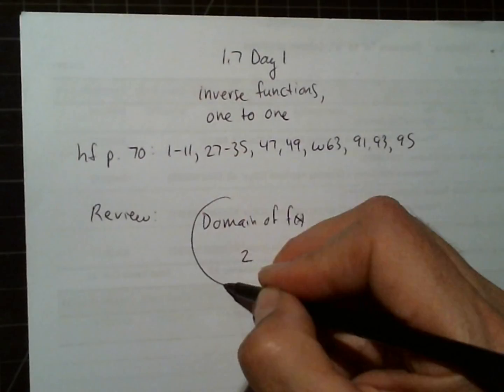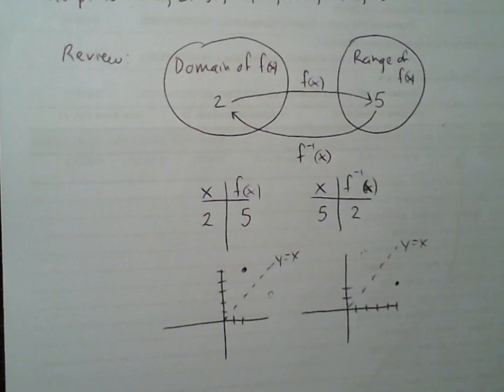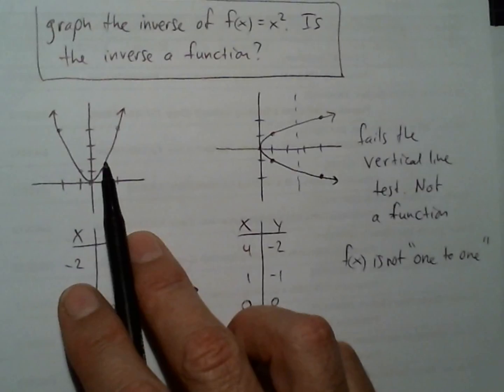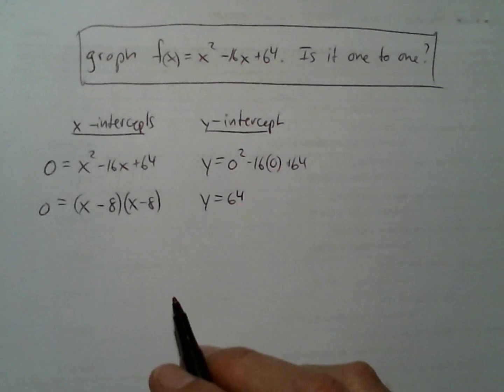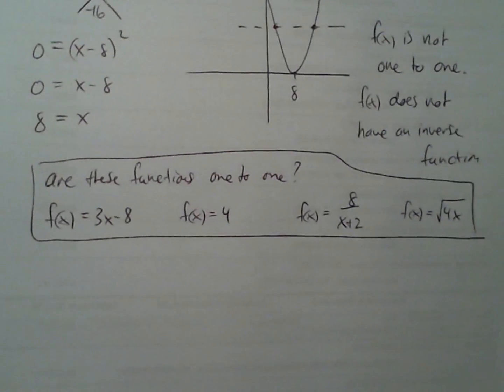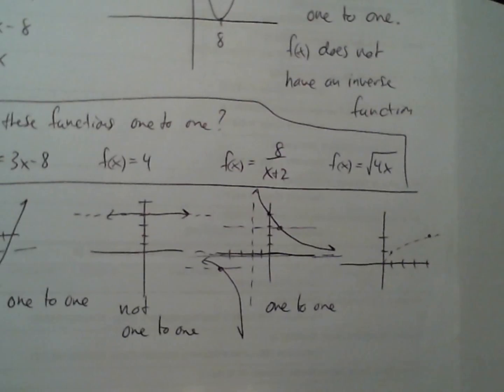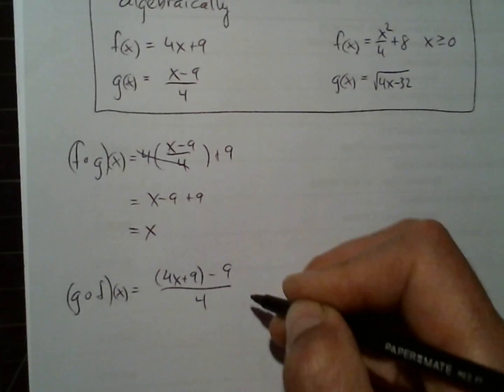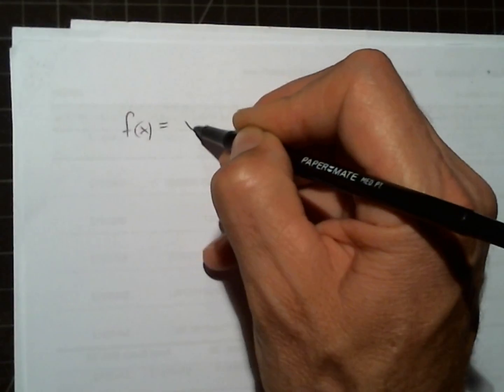Jordan Precalculus 1.7 Day 1 Inverse functions and one to one